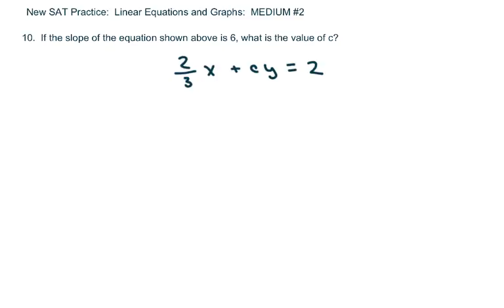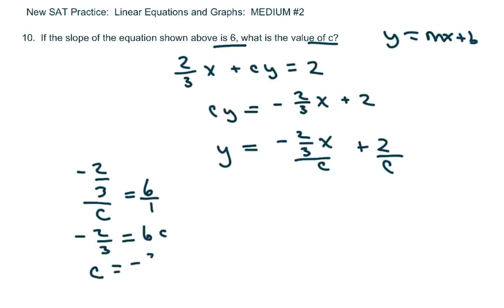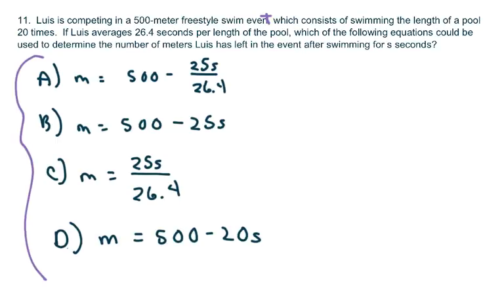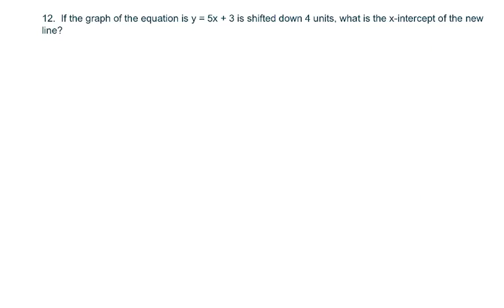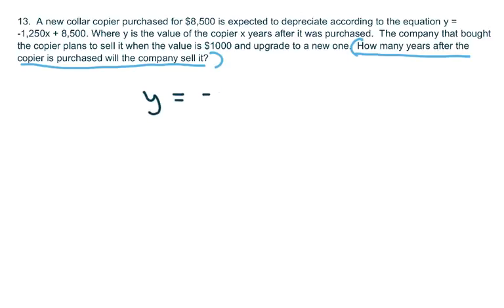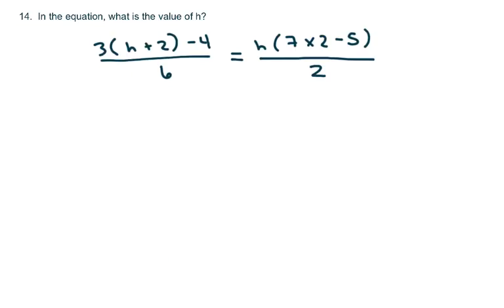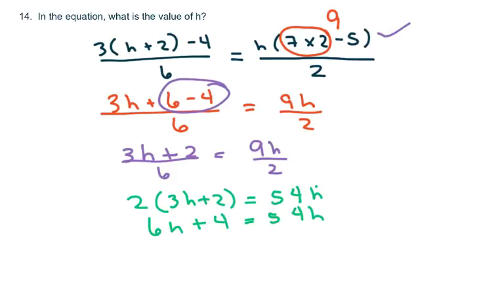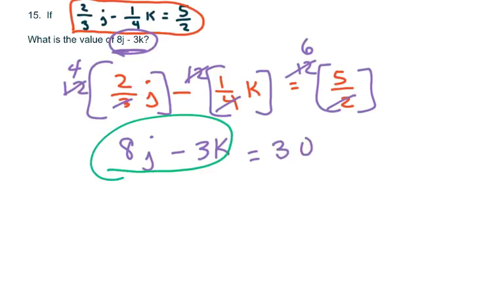SAT Practice. Linear Equations and Graphs. Medium #2